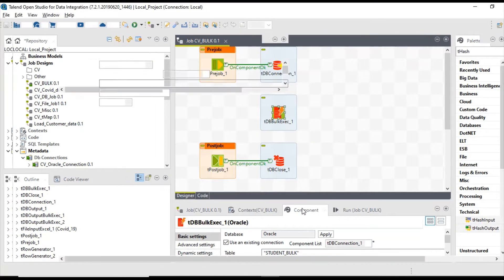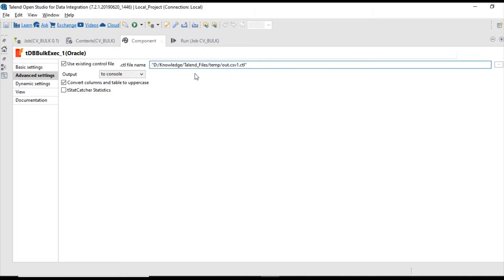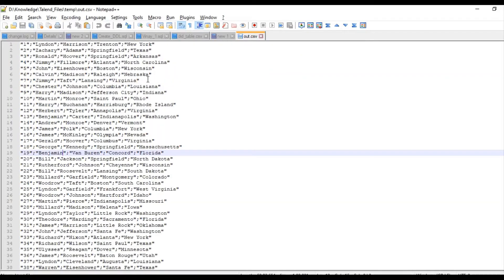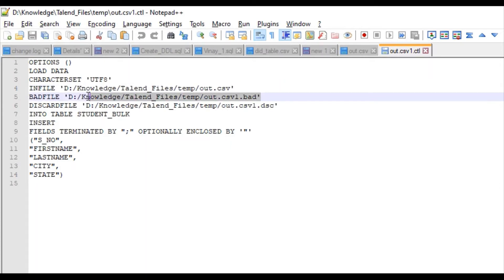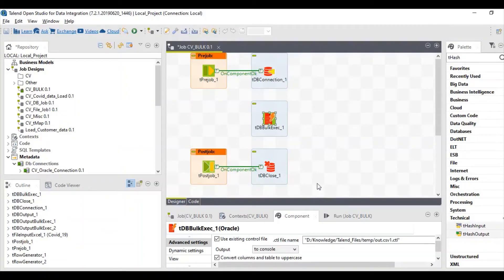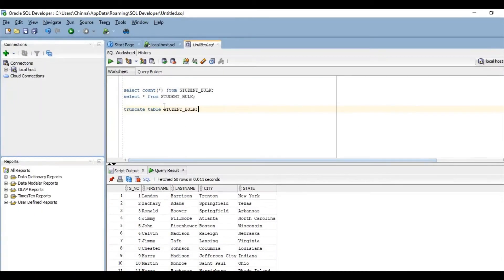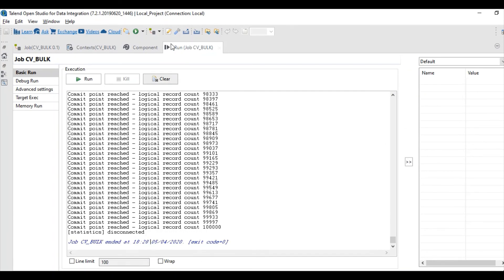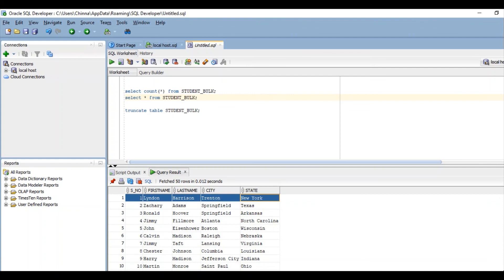tDBBulkExec Component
tDBBulkExec Component in Talend.